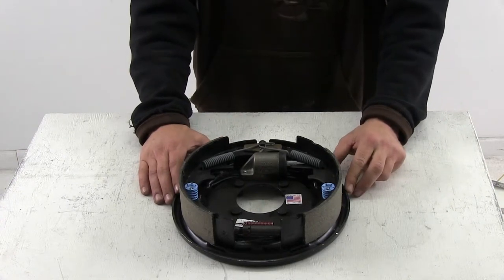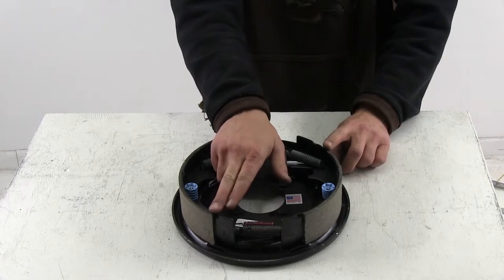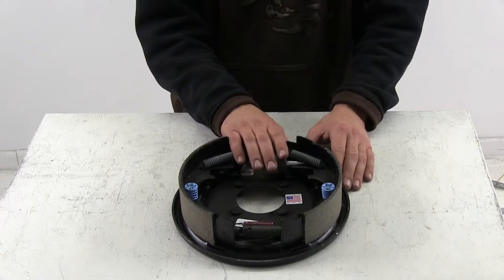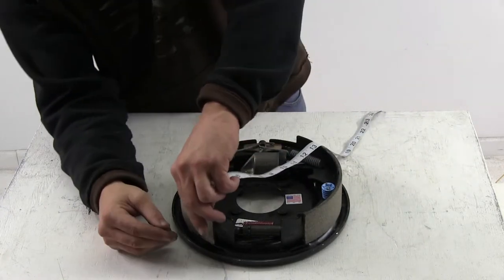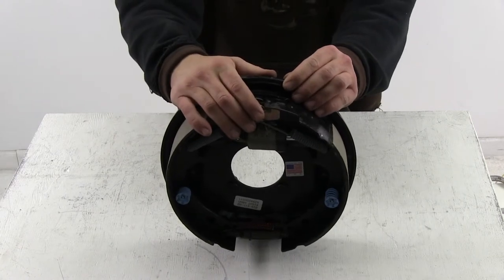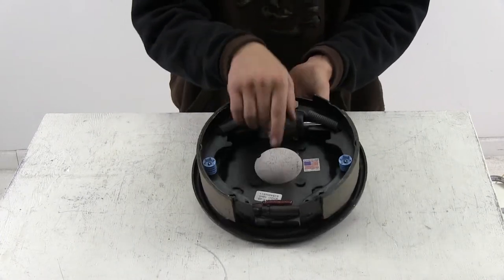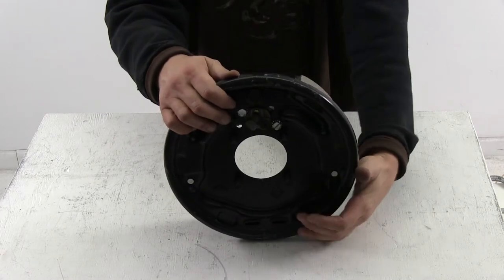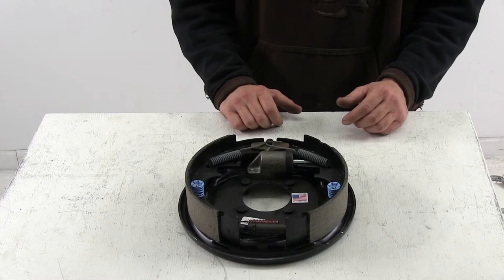etrailer | A Closer Look at the Dexter Hydraulic Drum Brake Assembly